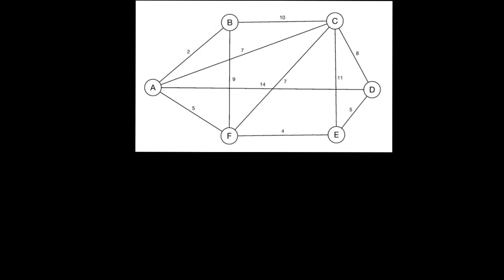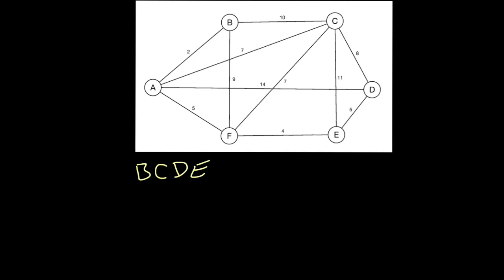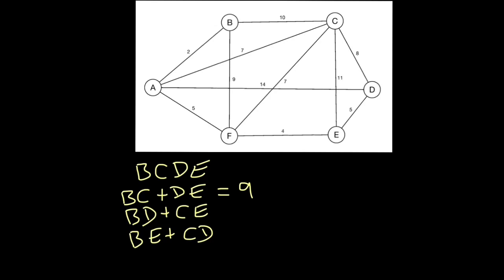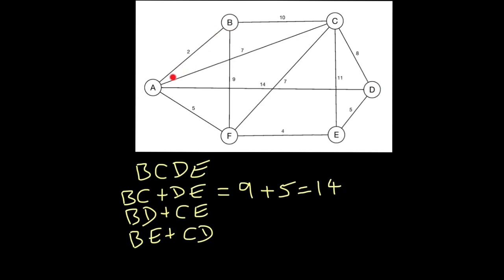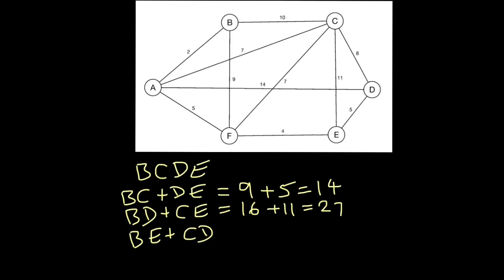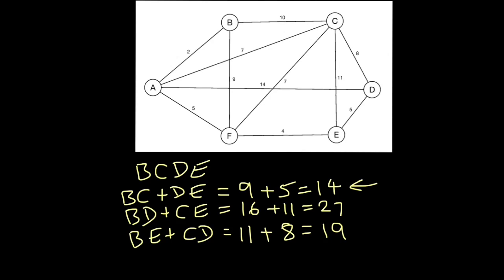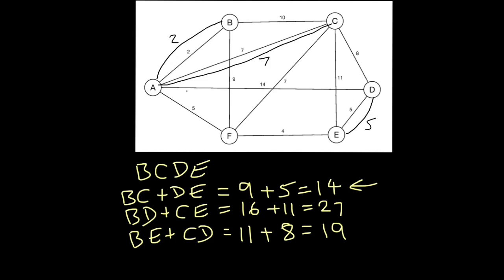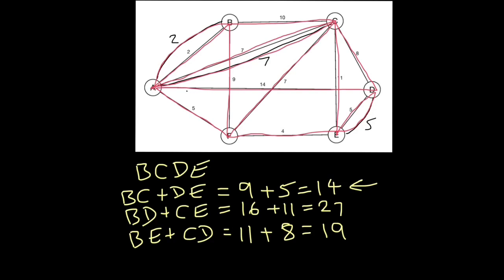Old Spec. Decision Maths Algorithms, 11 of 14: The Route Inspection Algorithm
This video is one of a series of fourteen, that demonstrate the use of the algorithms that must be learnt for the Edexcel Decision Maths 1 module.  This is a demonstration of how to use the Route Inspection Algorithm to solve the Chinese Postman Problem.   For the full playlist of 14 videos, go

My channel consists of a variety of videos to help with mathematical techniques and the use of graphical and scientific calculators.